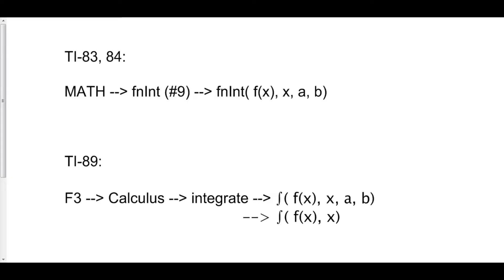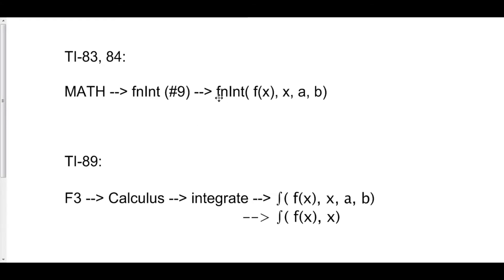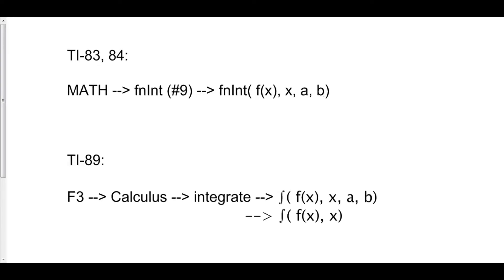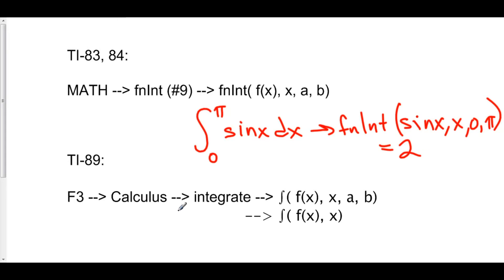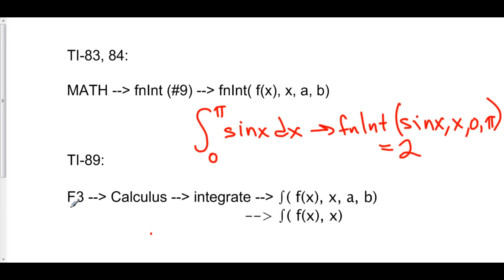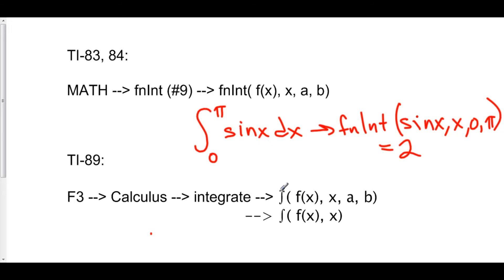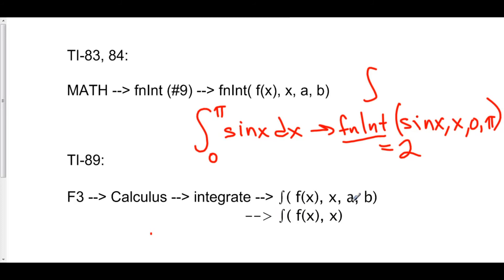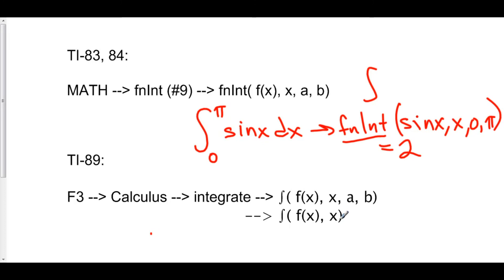Integrals on a Calculator (Texas Instruments)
4 Anti-Derivatives 2